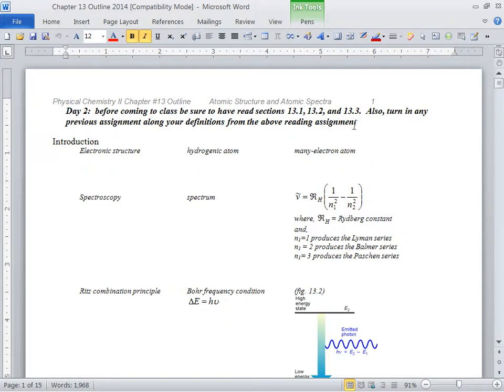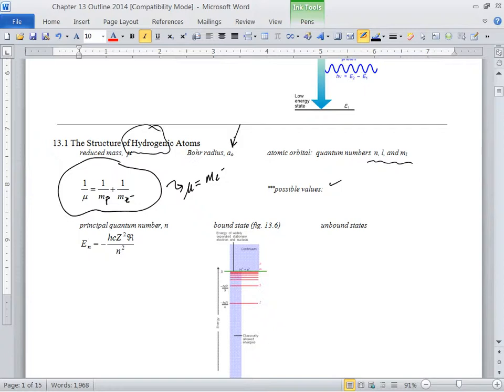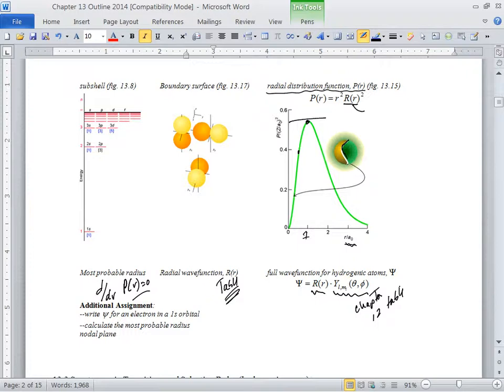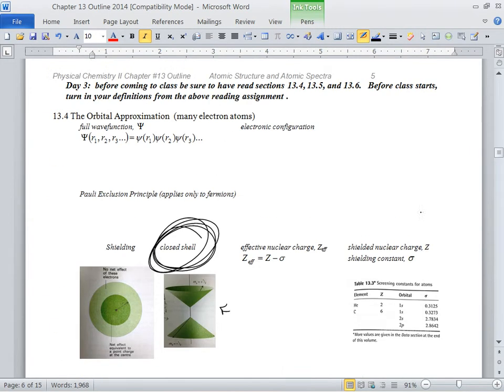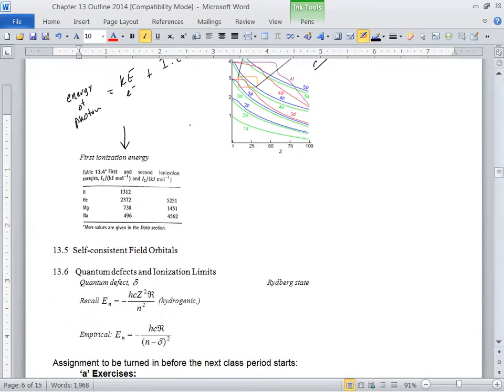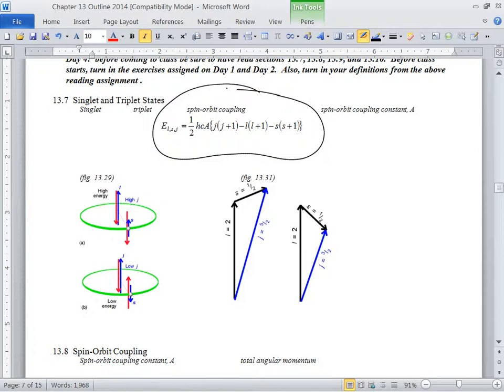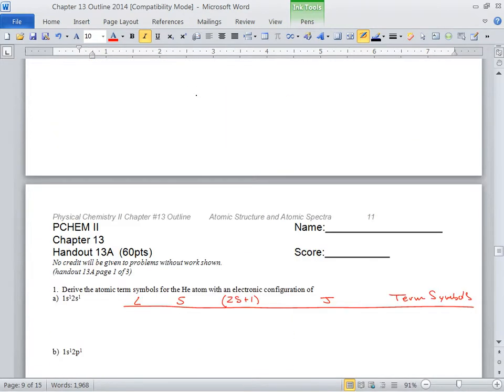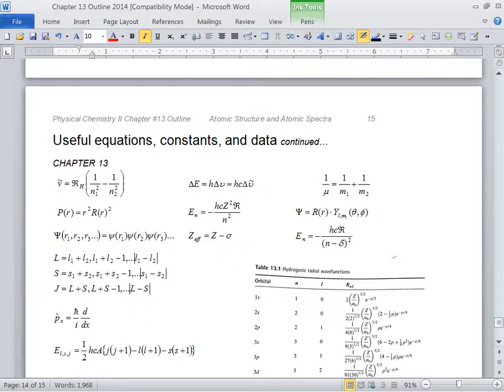chem 4432 ch 13g spring 2015